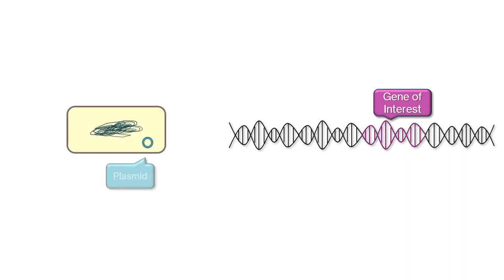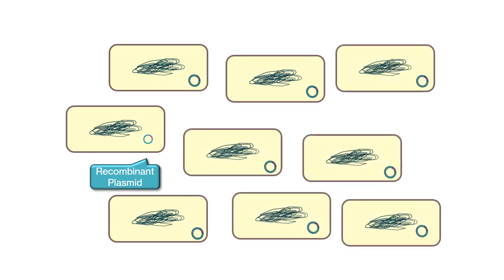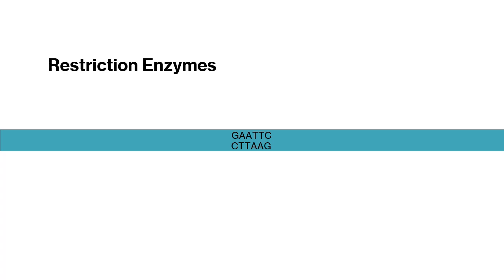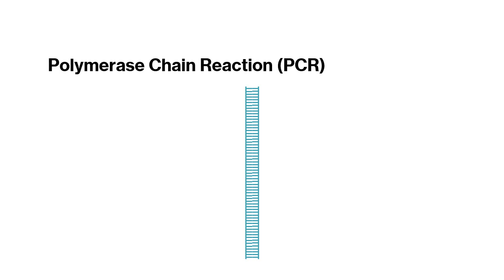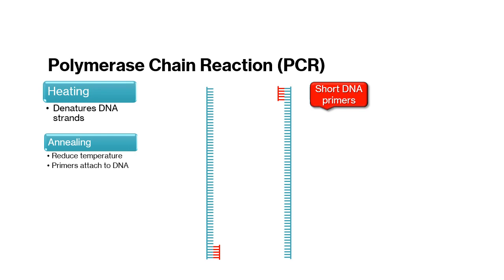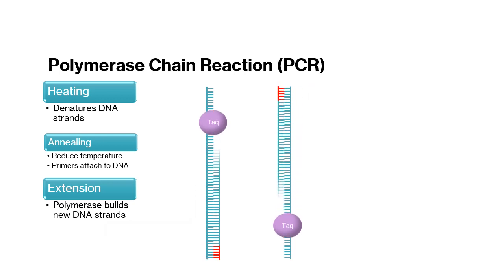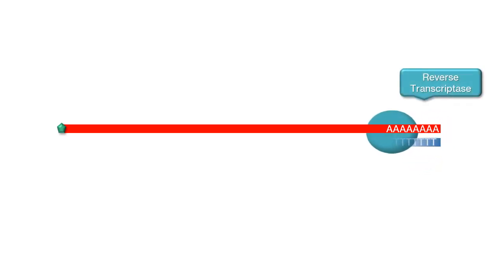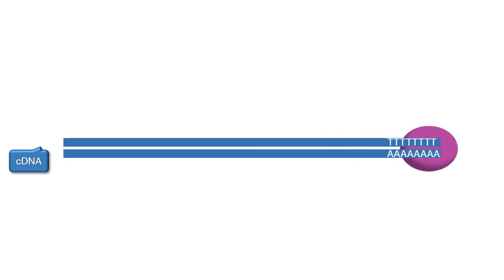Biotechnology 2 – Gene Cloning and PCR